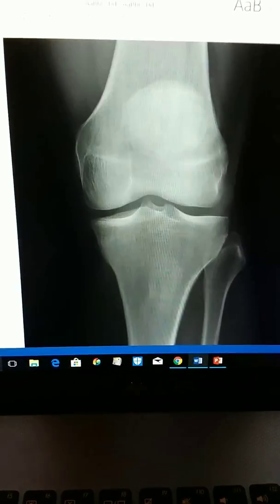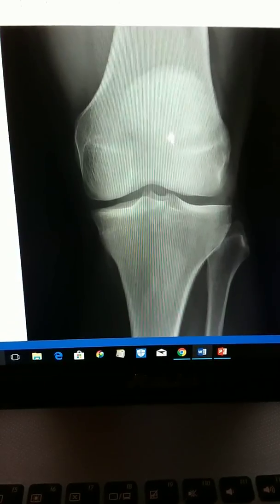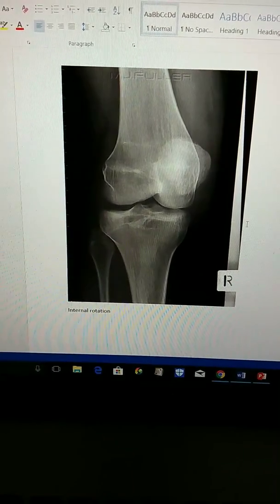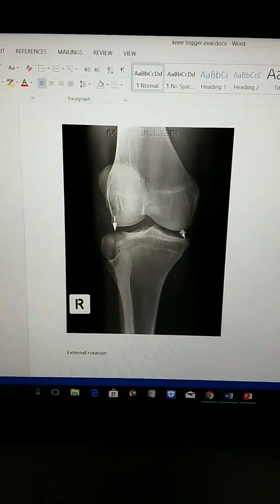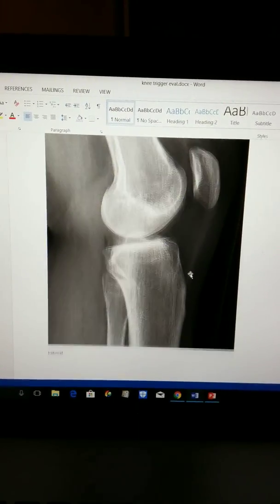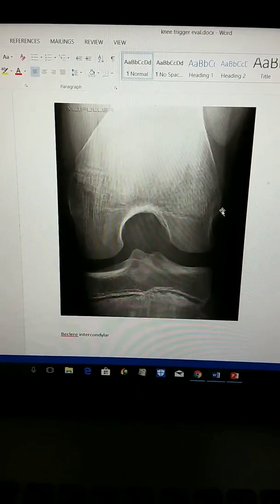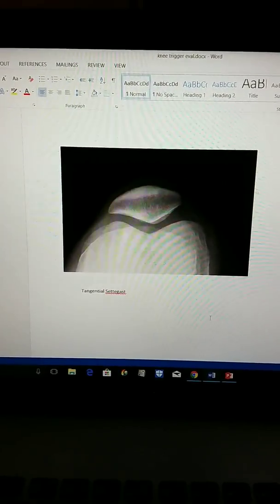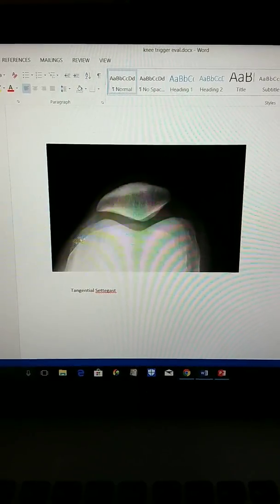Eli Contreras Evaluation of the Knee Trigger SBCC 2017